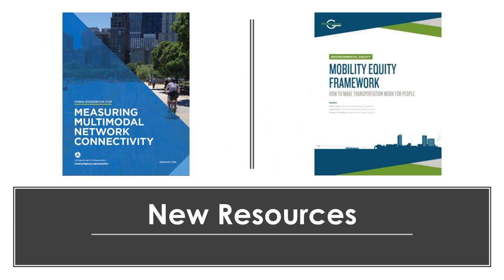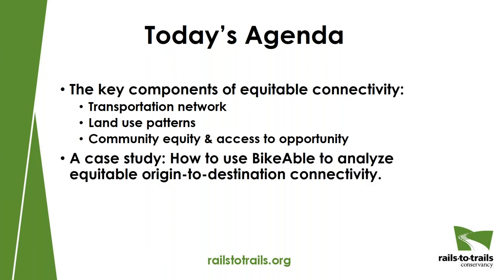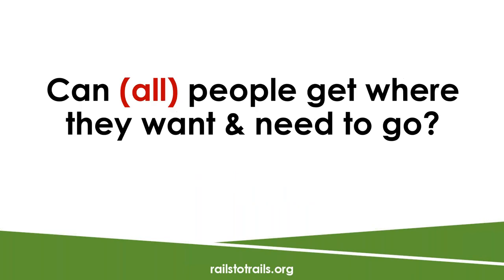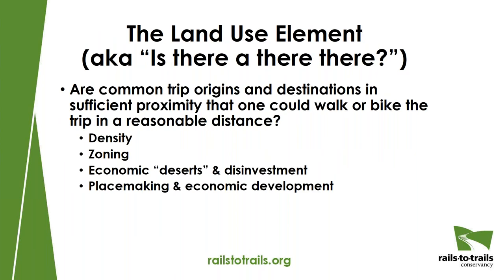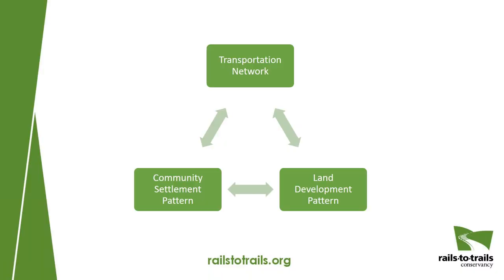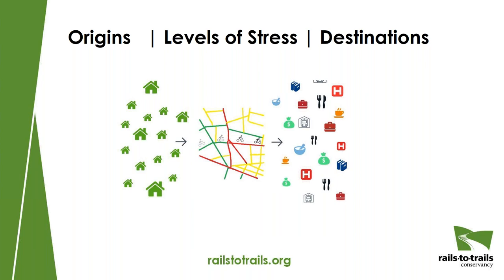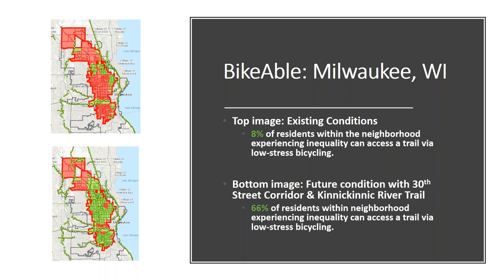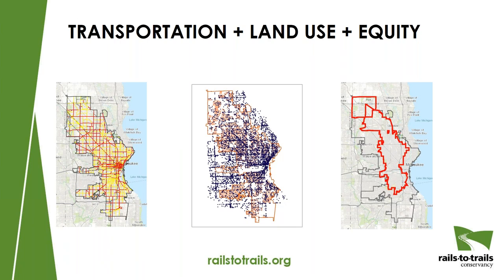Creating Equitable Connectivity: An Overview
Active transportation projects are important ways to connect communities. But as trail professionals, how do we ensure that everyone has access to these safe, low-stress connections? In this webinar, Shane Farthing, Rails-to-Trails Conservancy’s senior director of active transportation programs, examines how multimodal connectivity is assessed and discusses RTC’s BikeAble tool, an origin-to-destination bicycle connectivity analysis that can inform the development of trails and other low-stress bicycling infrastructure that connects people to opportunities.

Presenter: Shane Farthing, Senior Director of Active Transportation Programs, Rails-to-Trails Conservancy